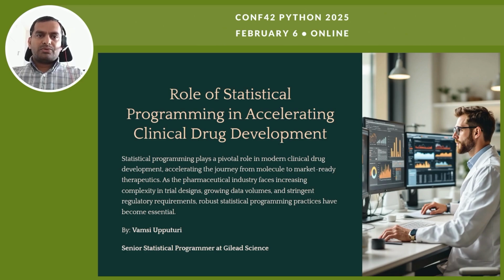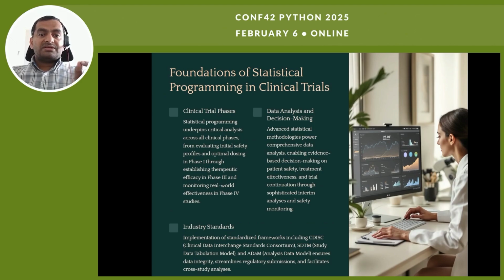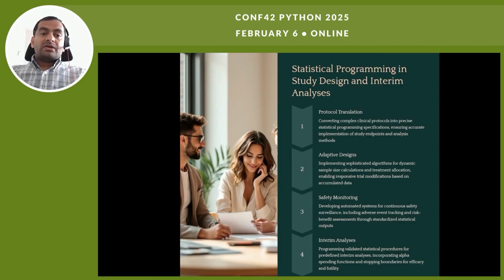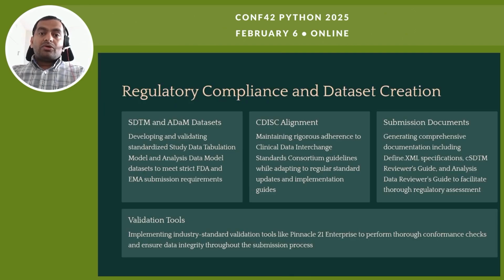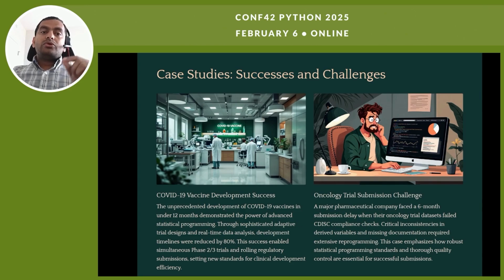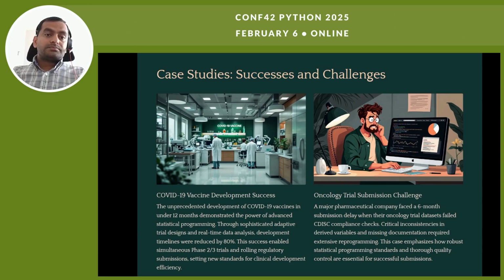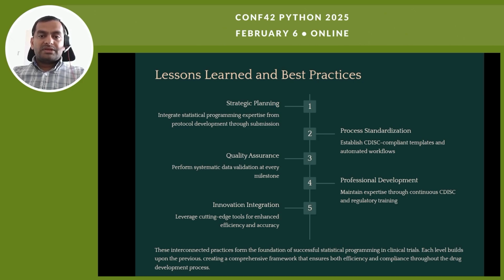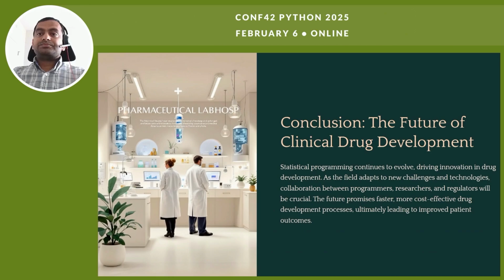Revolutionizing Clinical Drug Development with Python | Vamsi Upputuri | Conf42 Python 2025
Chapters
00:00 Introduction to Statistical Programming in Drug Development
01:07 The Evolution of Statistical Programming Tools
02:08 Role of Statistical Programming in Clinical Trials
04:38 Ensuring Regulatory Compliance
05:45 Leveraging Innovative Technologies
07:00 Case Studies: Successes and Challenges
08:30 Best Practices for Statistical Programming
09:27 Future Directions in Statistical Programming
11:20 Conclusion and Future Outlook